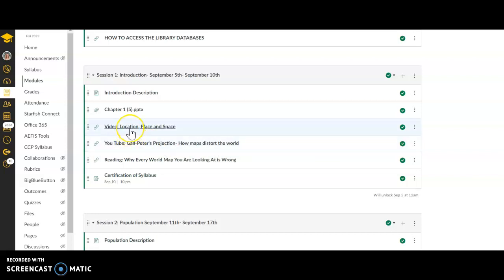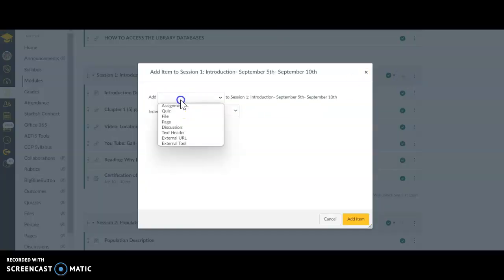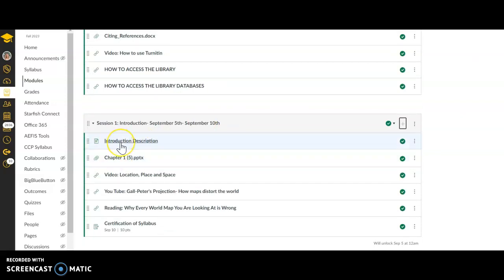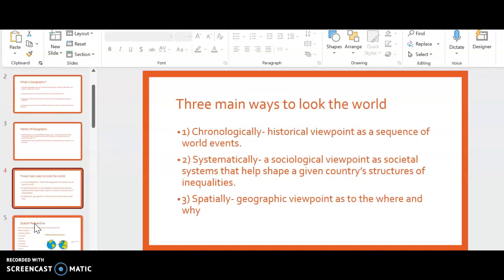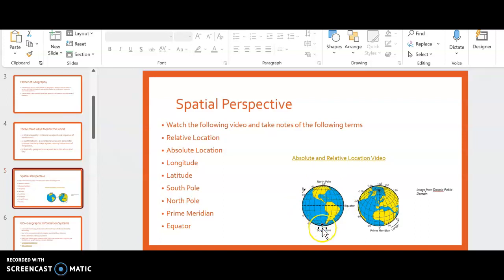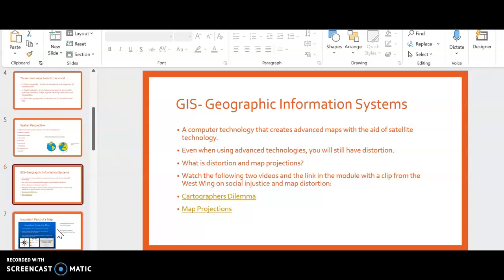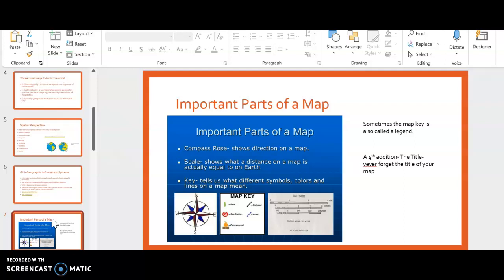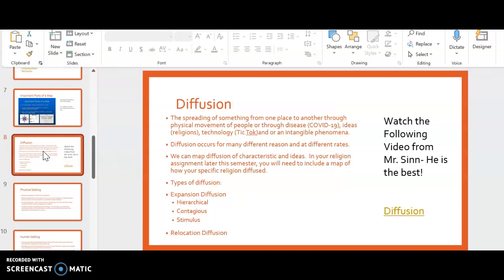Chapter 1 Introduction GEOG 103 Part 1